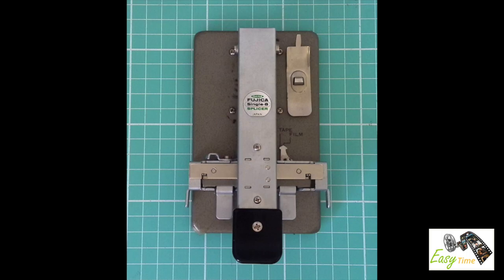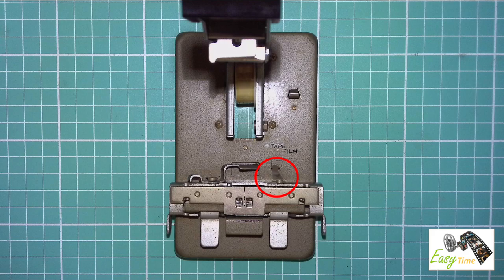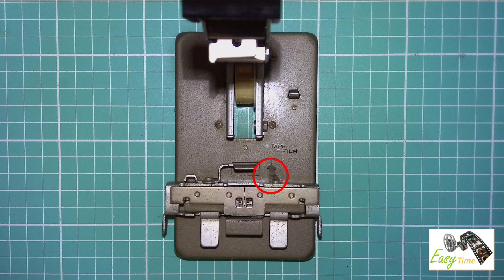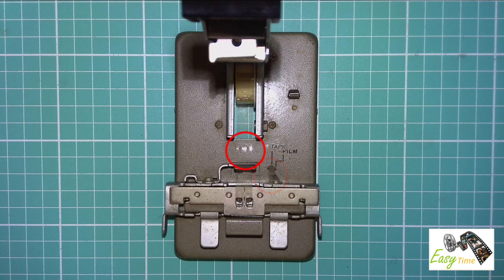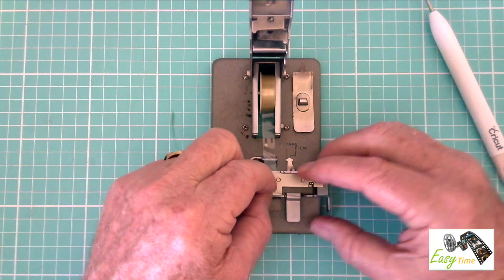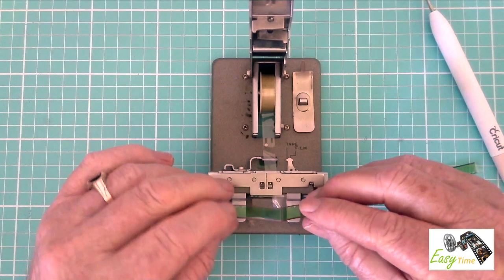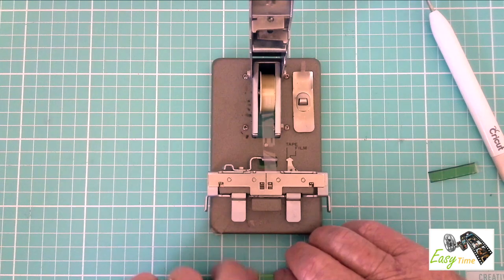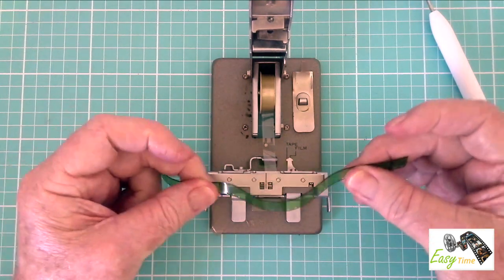Fujica Super 8mm Film Splicer.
Fujica Super 8mm Film Splicer. Splicers don't come as well built nowadays.